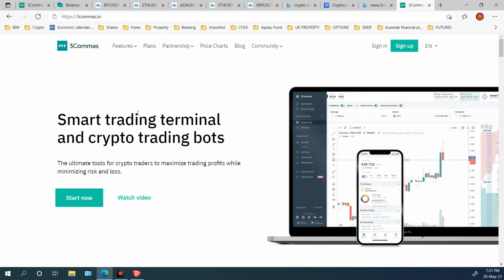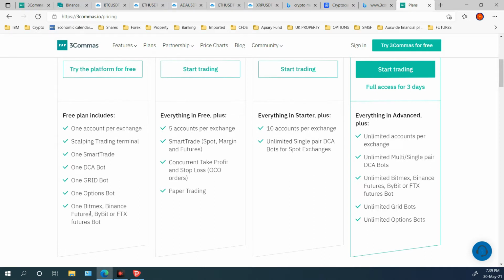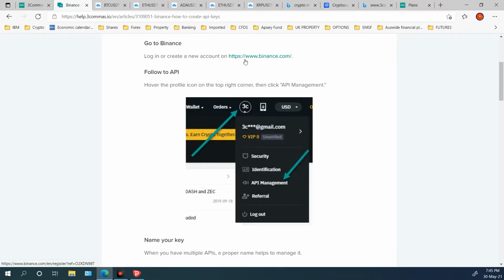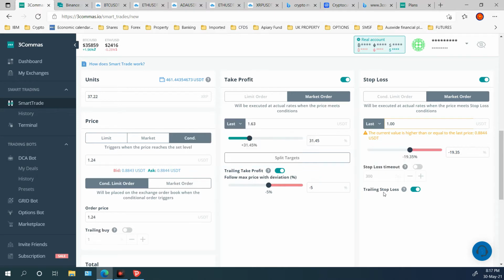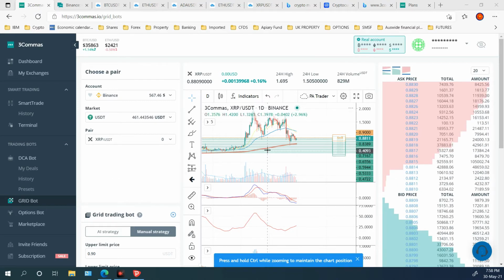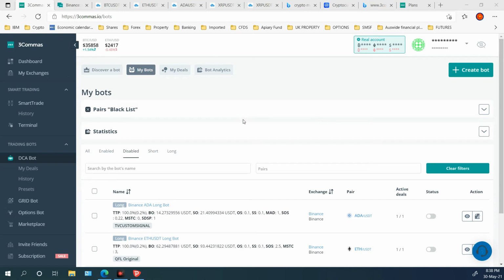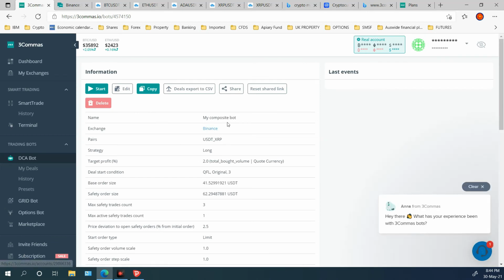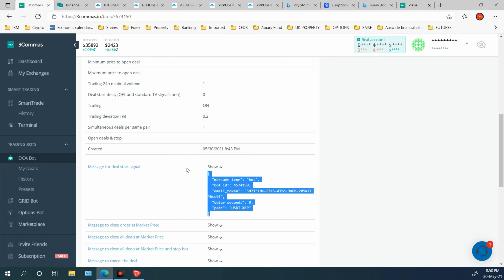Weekly Updates 2nd June 2021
In this video we discover:

- how to automate your trading with our Kilted Trading Trading View indicators and become a "lifestyle crytpo trader"
- take you through why this platform is so powerful and cover some of their advanced custom settings that can take your trading to the next level

Other very useful 3commas content by some awesome contributors to this community that you should also find useful: